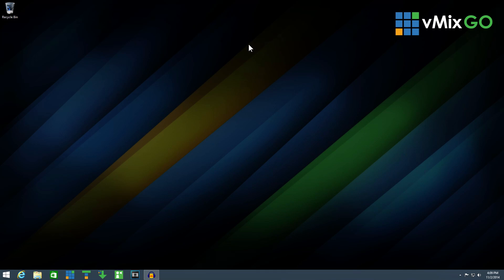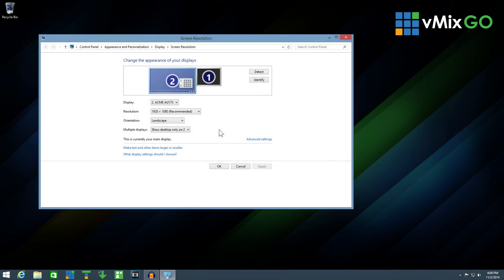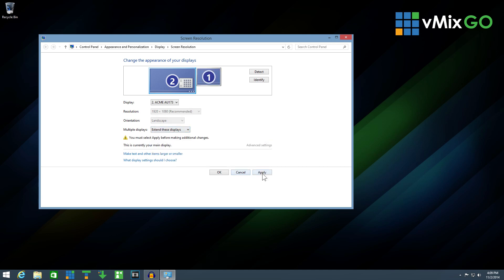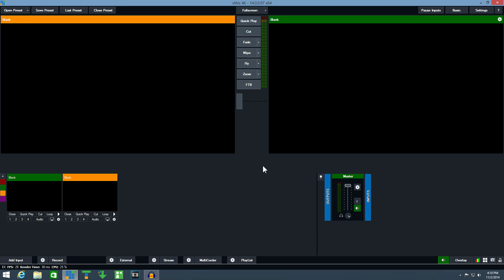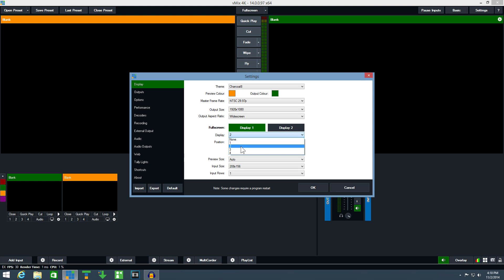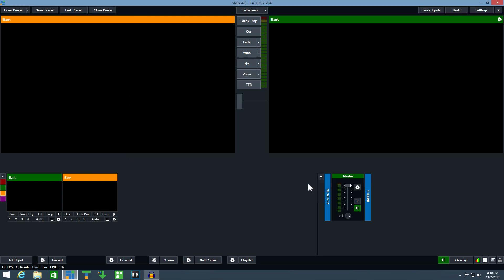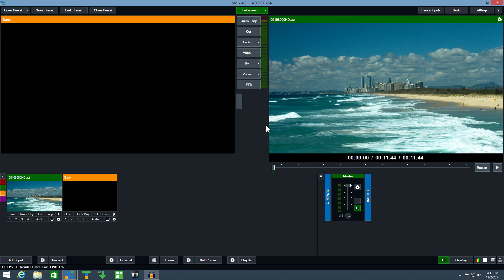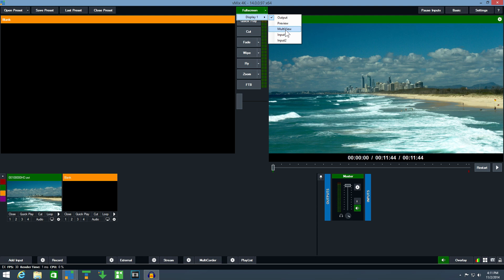vMix Training - Multiple Displays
In this tutorial video I will show you how you can use a second display with vMix.
A second display can be used as a fullscreen output for projectors for IMAG productions or it can be used to connect to monitors and televisions.